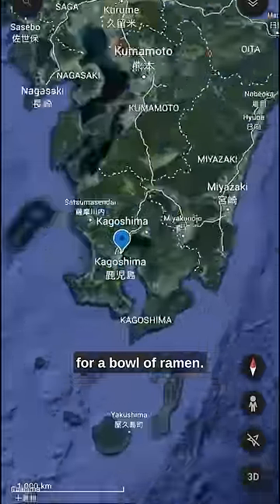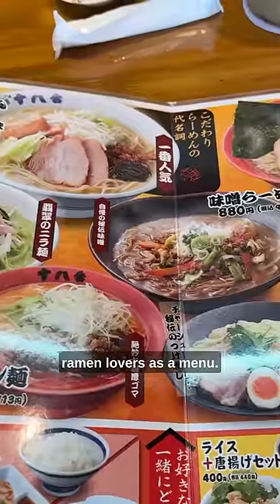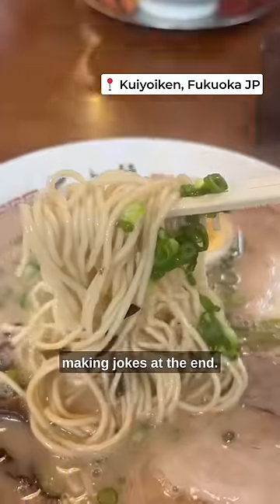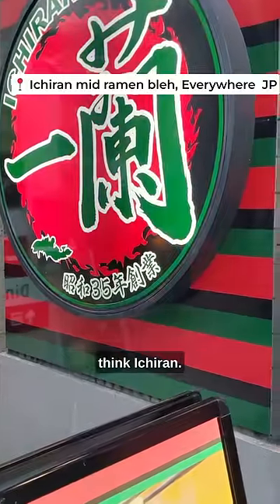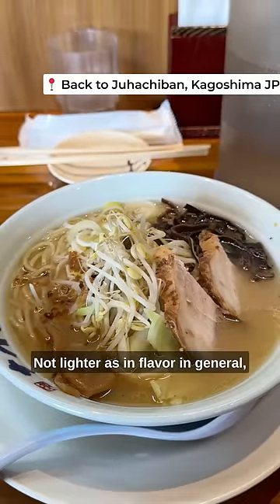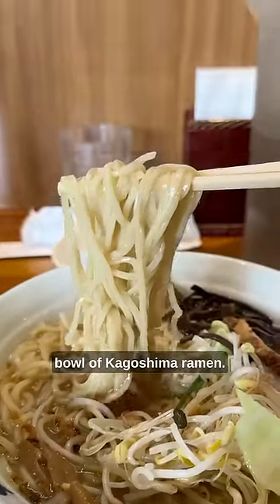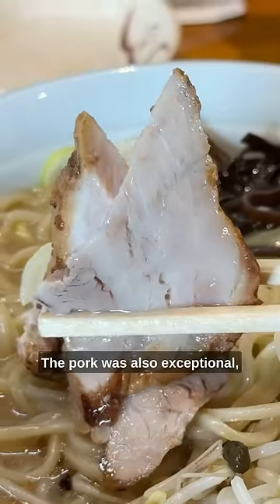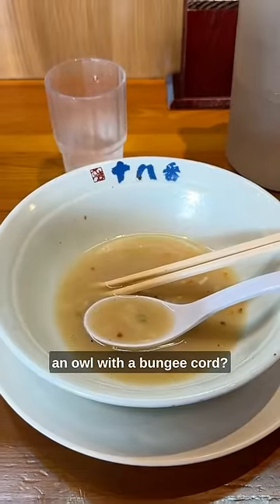Traveling Across Japan for Ramen